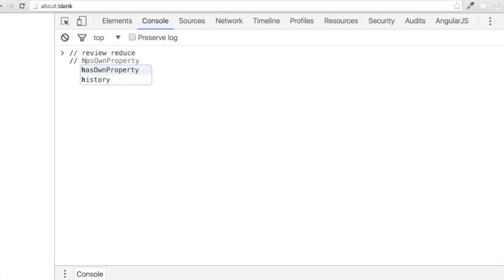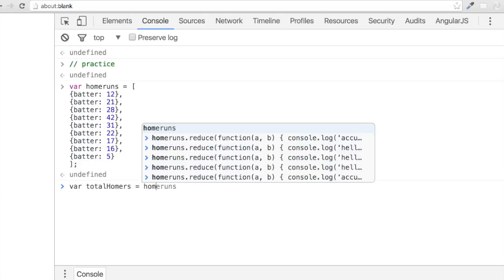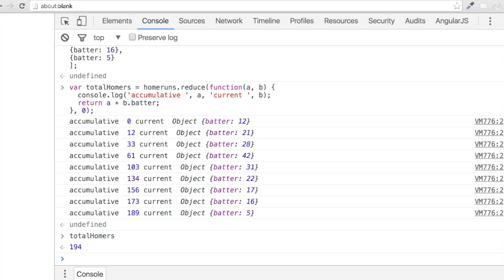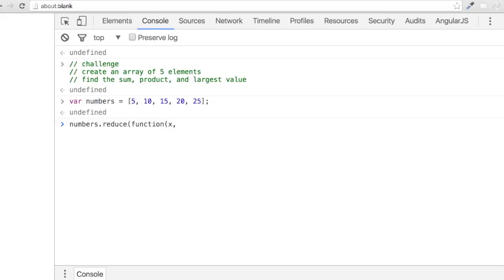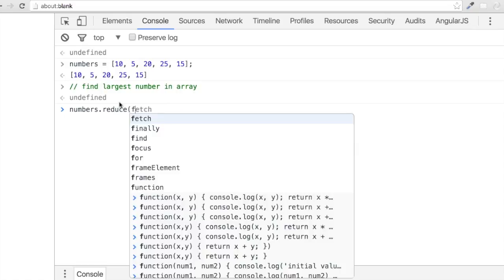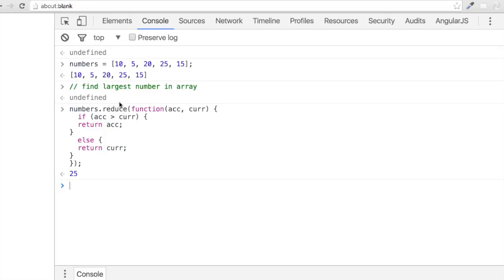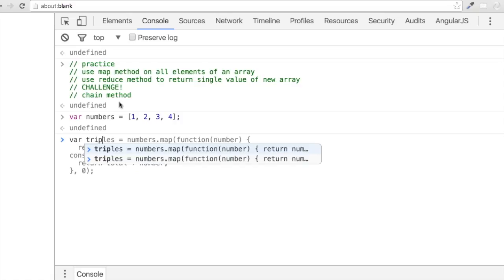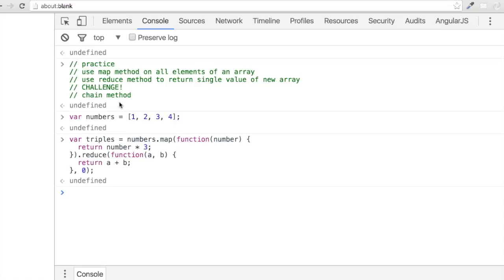JavaScript the Basics - Reduce Lab